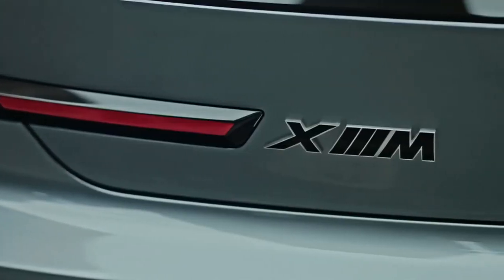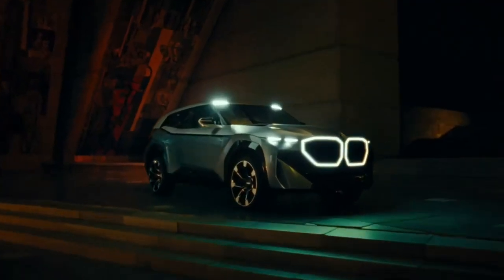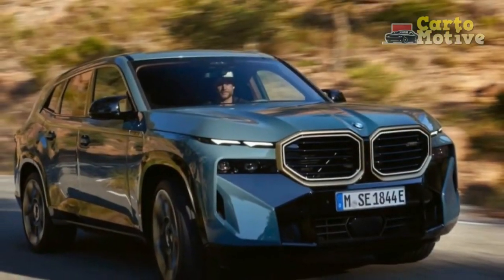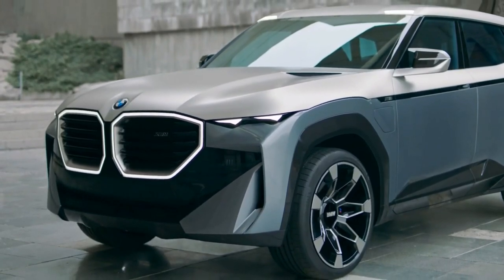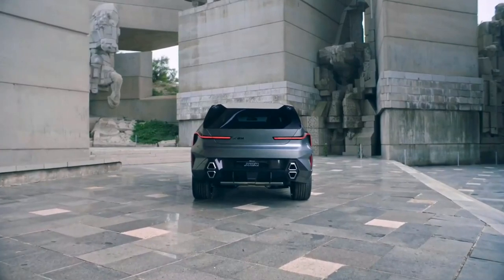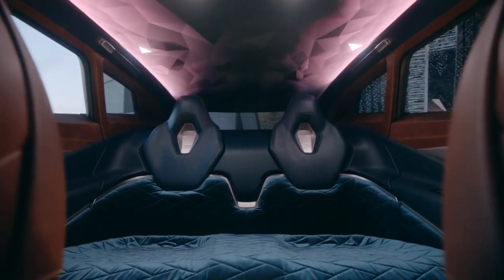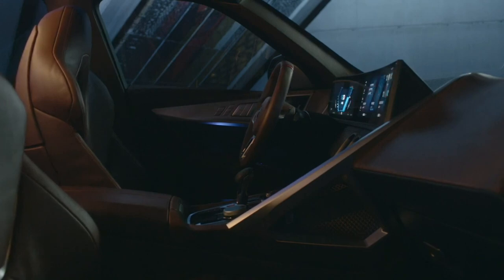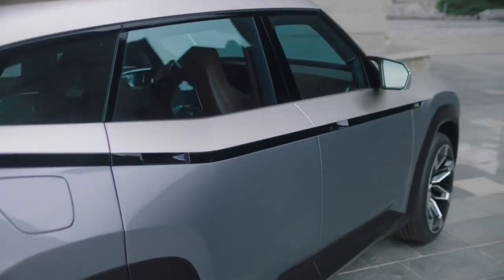New BMW XM 2023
The new BMW XM 2023 has taken its rightful place among new cars with both interior and exterior.

In this channel I will show you the latest innovations in the automotive world. I will try to present you videos made with the latest models and their pictures. You will get to know the best models of 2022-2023 and their advantages on this channel.